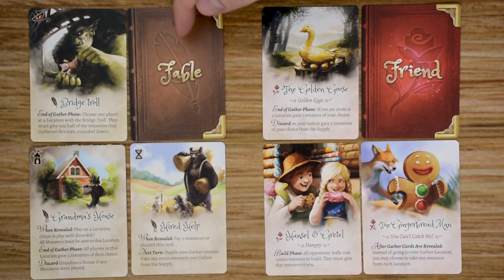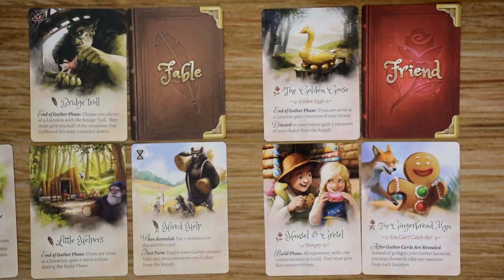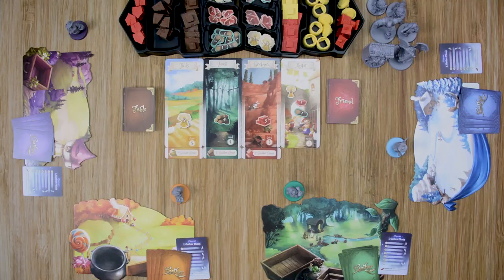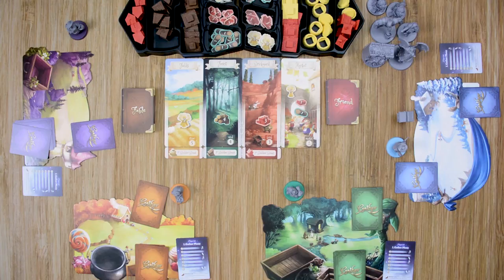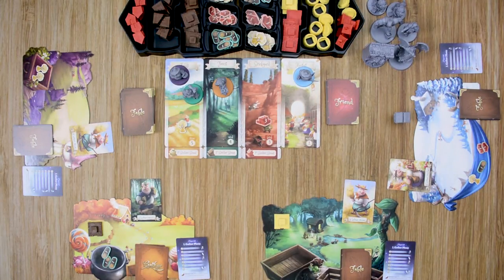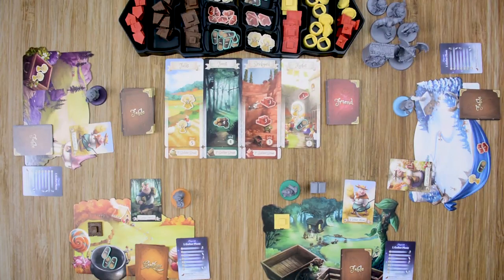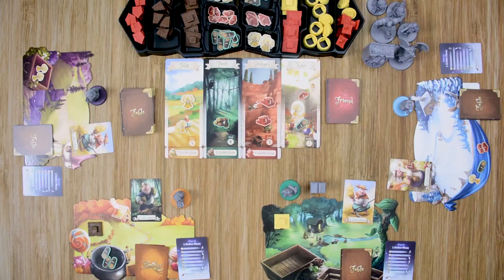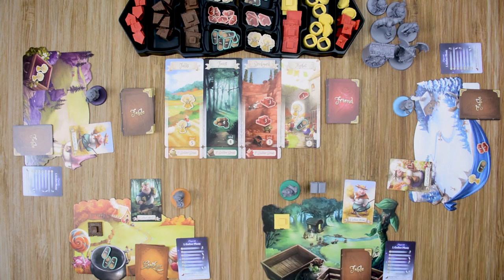Learn to Play: Grimm Forest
In this video I will teach you how to play Grimm Forest including: Components, setup, phases of a round, end game and winning conditions.

Game type: Competitive
Run time: 45-90mins
Learning Curve: Easy - a few rounds
Number of players: 2-4
Designers: Tim Eisner
Publisher: Druid City Games